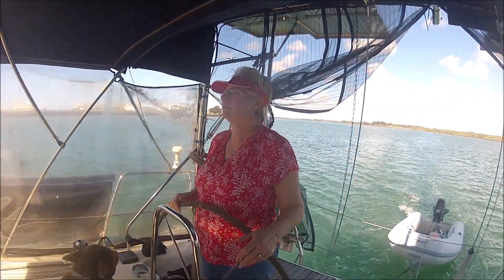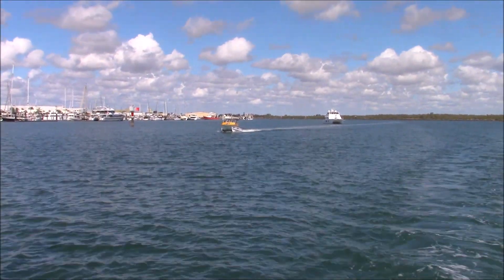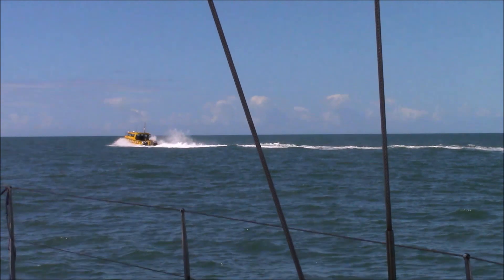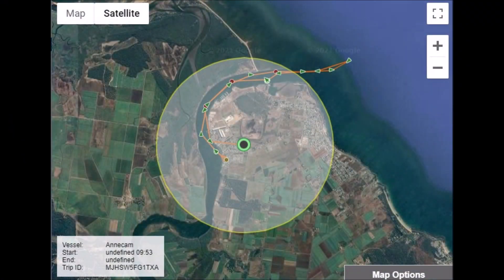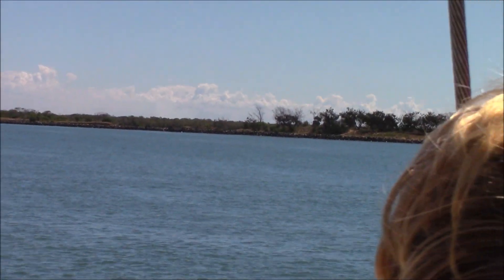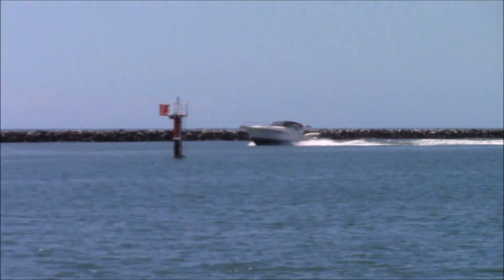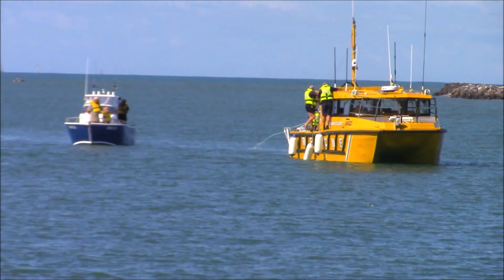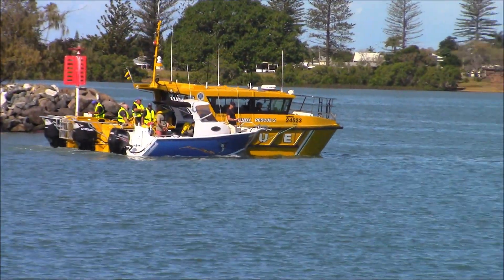EP 85 Four and a Half Hours in Seven Minutes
Busy times at the Port of Bundaberg
Tunes